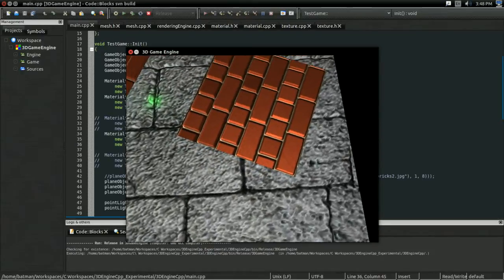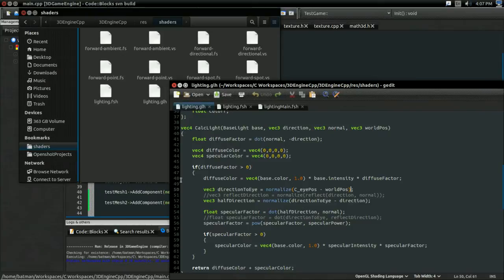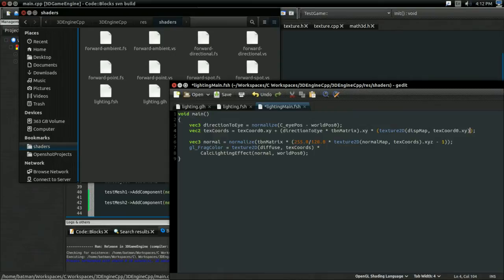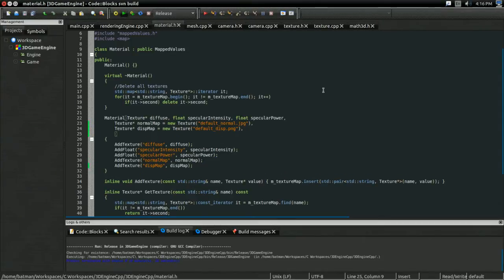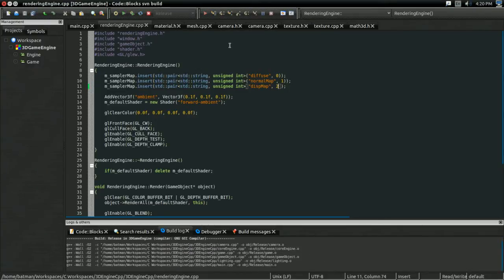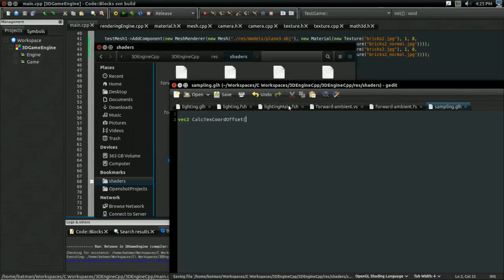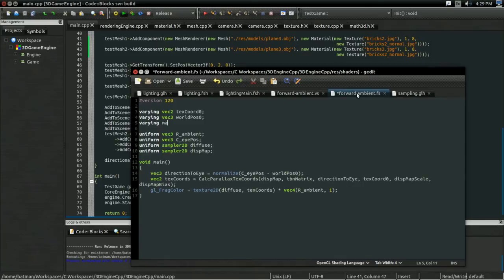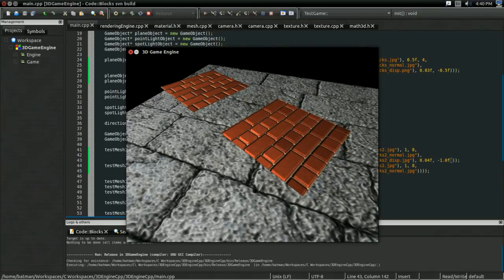OpenGL Game Rendering Tutorial: Parallax Mapping Implementation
In this video, we implement parallax mapping in a 3D Game Engine.